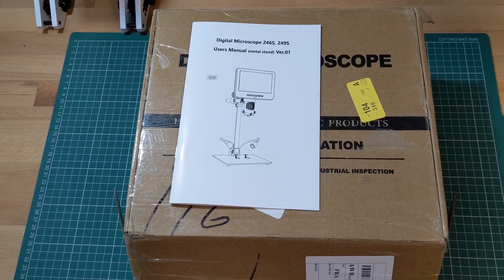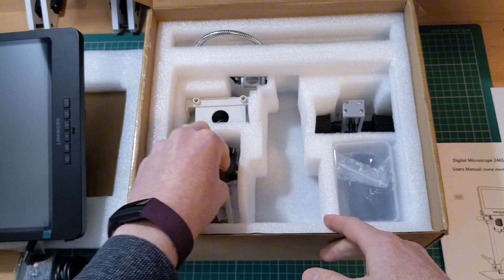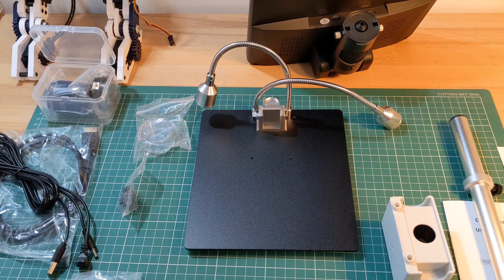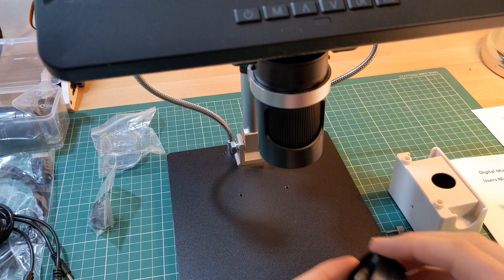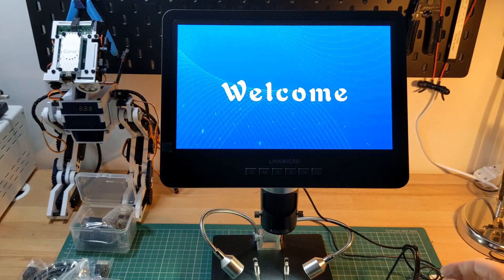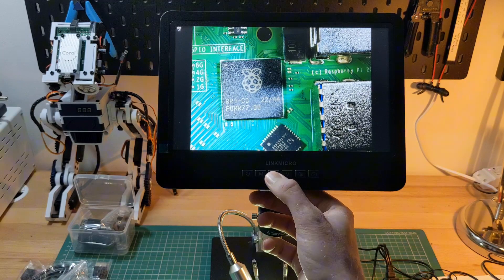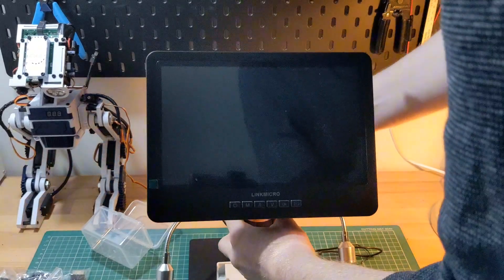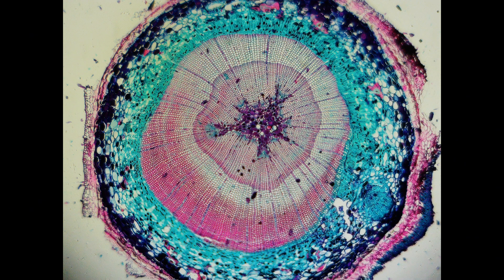Digital Microscope Review and Unboxing | LINKMICRO LM249MS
LINKMICRO were kind enough to provide a LM249MS Digital Microscope.

This is a versatile microscope that can be used for a variety of applications including SMD soldering and slide inspection.

The microscope is available from Amazon